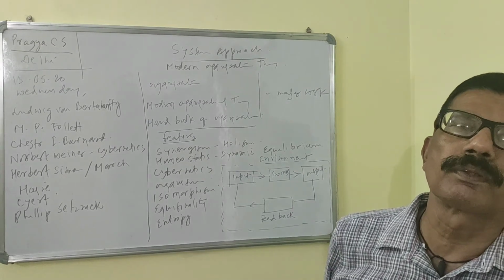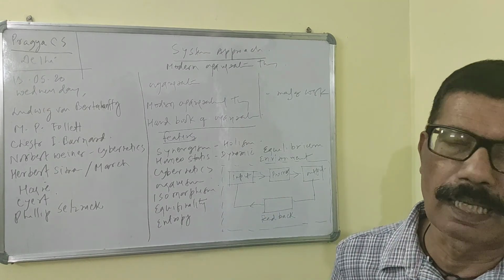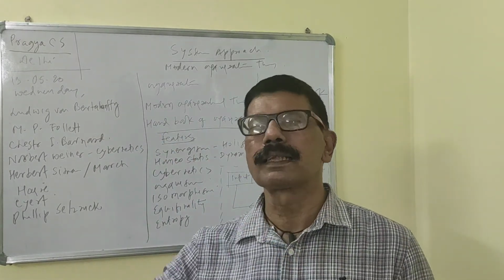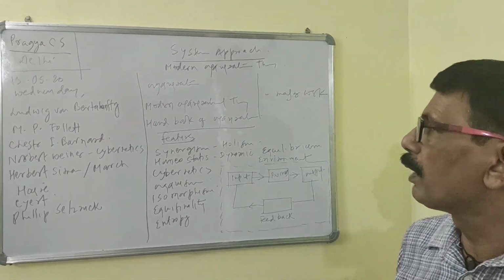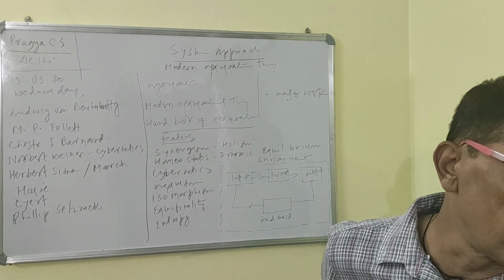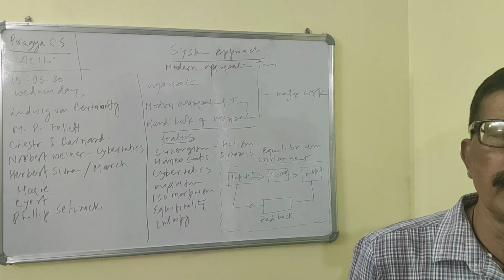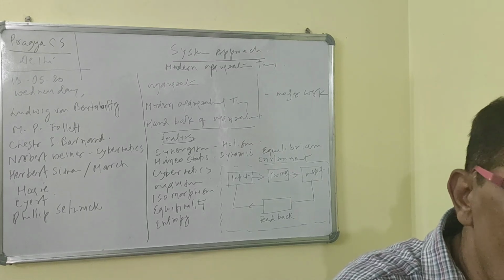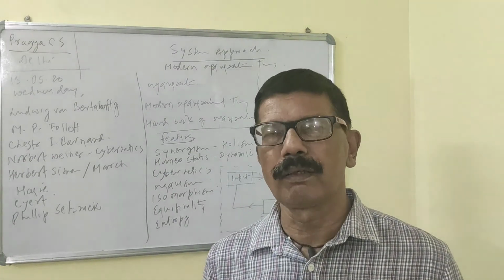92. Systems Approach - Public Administration BPSC 65th Mains